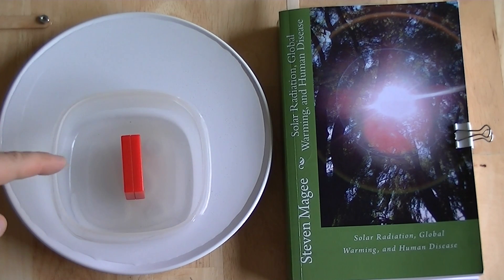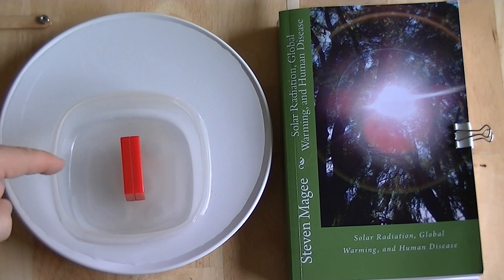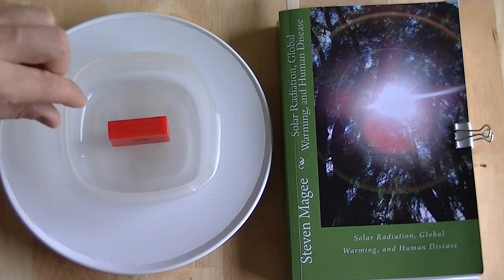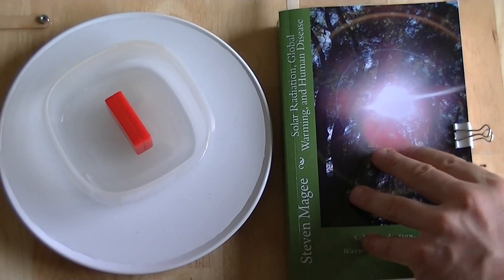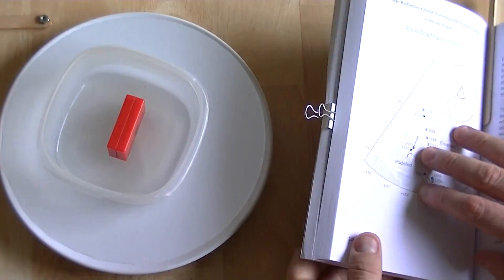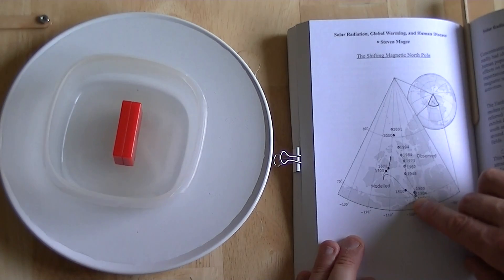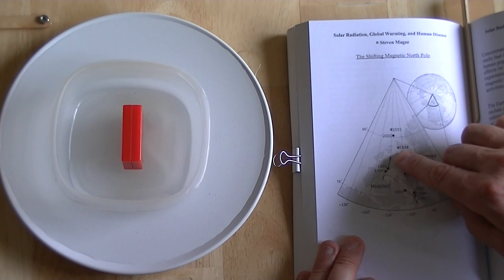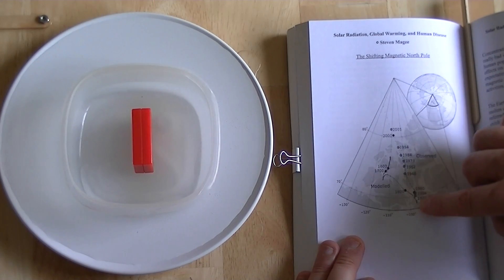The Earth's Accelerating Magnetic North Pole Theory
The Earth's natural magnetic north pole has been accelerating out of its natural position.  A theory for this phenomenon is presented here.